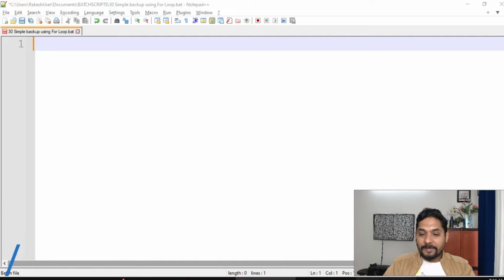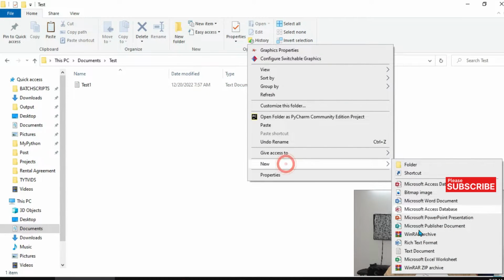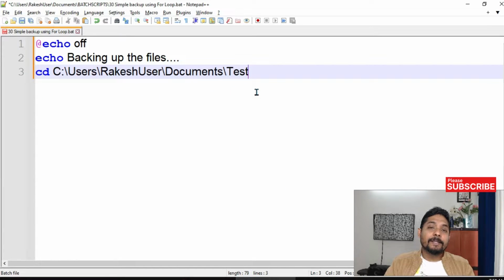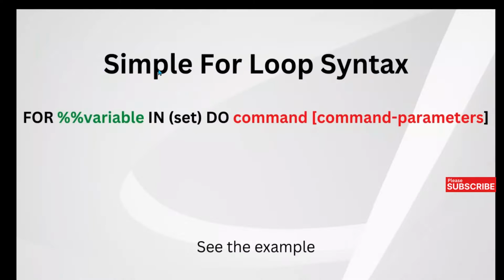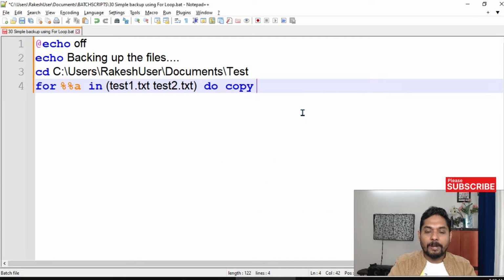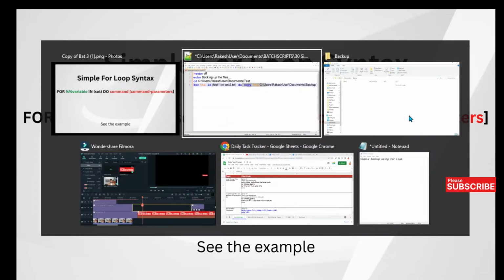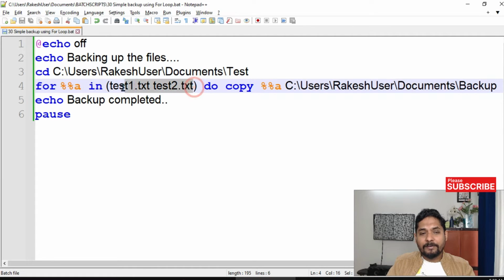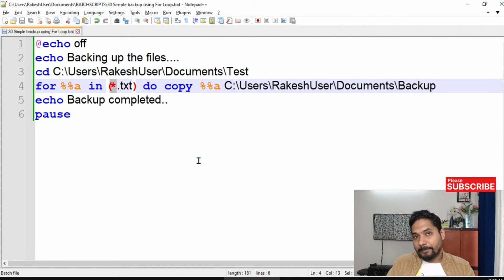How to Backup Files Using For Loop in Batch File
In this video we will learn how to take batch file backup. For the batch file backup we are going to use a for loop. Let's watch this video for detailed understanding.